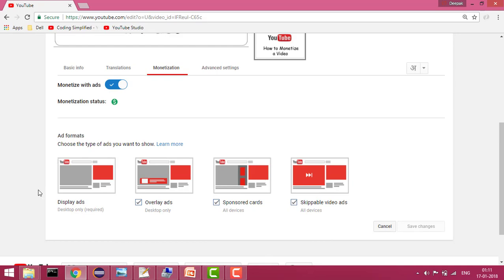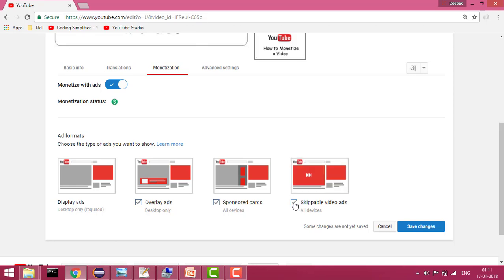Youtube: How to control ad formats on your youtube video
In this video, we're going to reveal on how to control ad formats on your youtube video